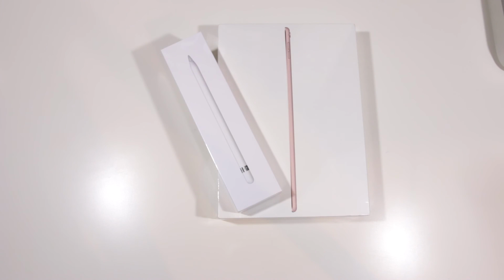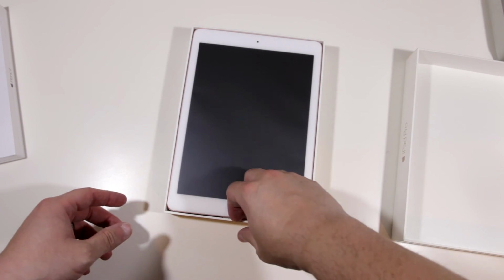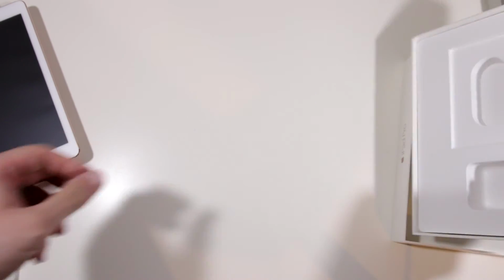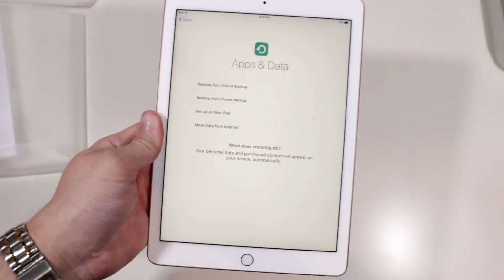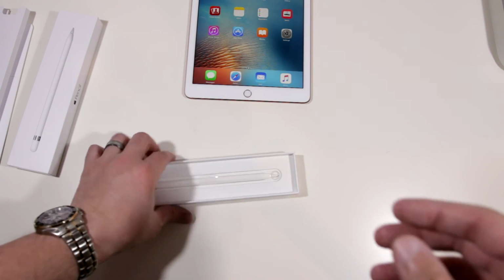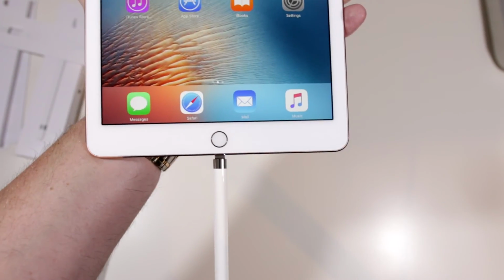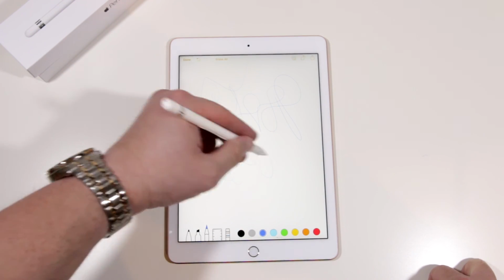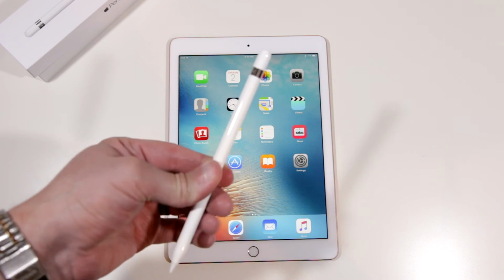iPad Pro 9.7 and Pencil Unboxing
Picked up the new iPad Pro 9.7 and Apple Pencil today. These two are awesome. I love them both. If you have any questions please ask.